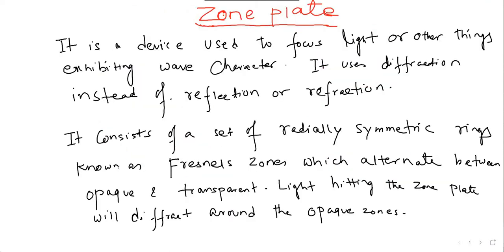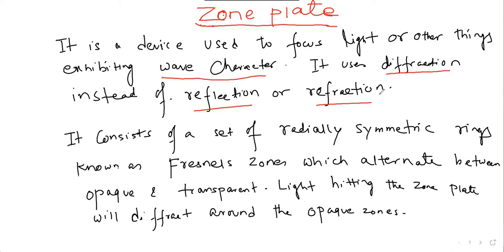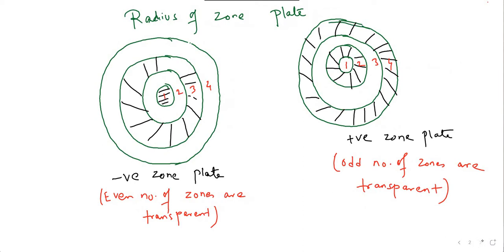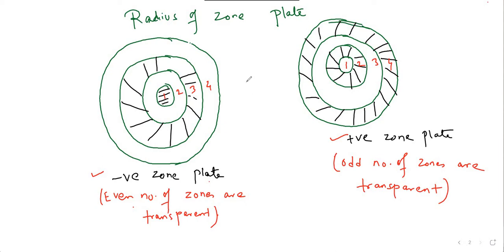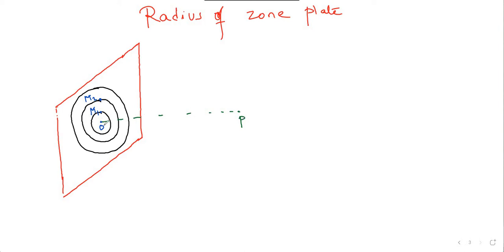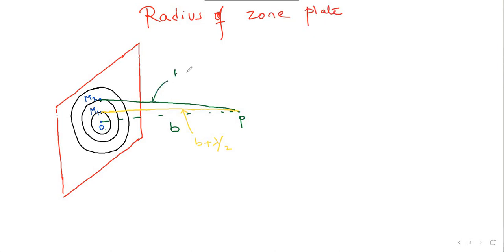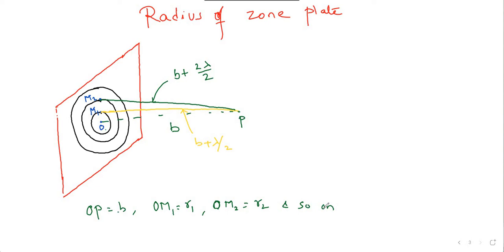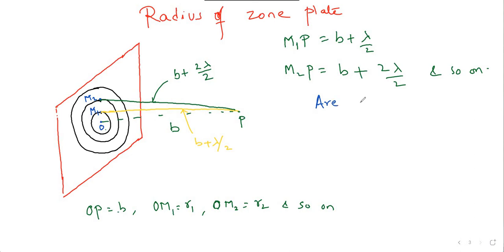Zone Plate (Radius & Area)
Here, I have explained the concept of Zone plate in optics: its radius and area